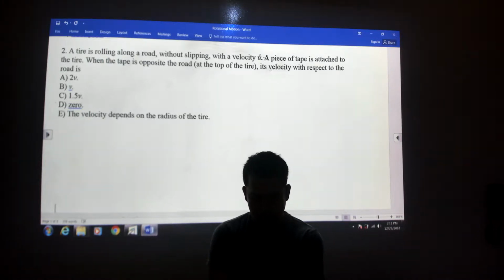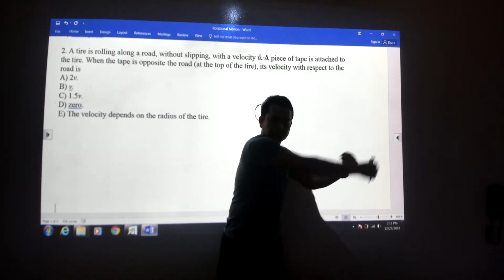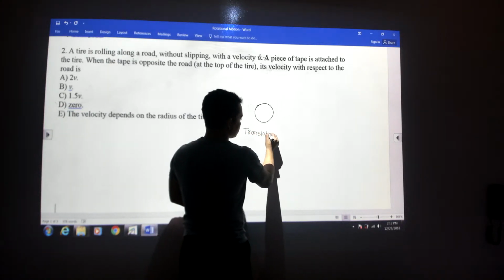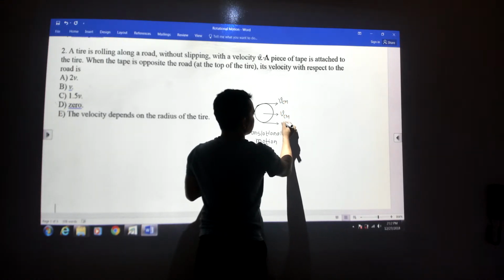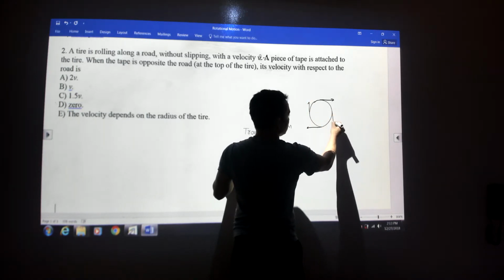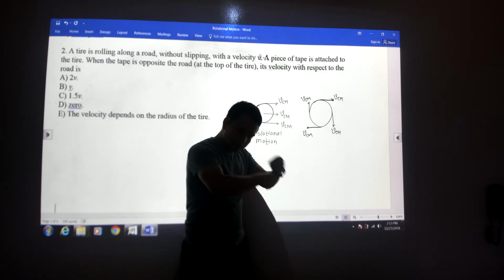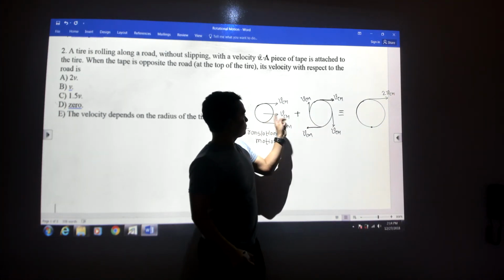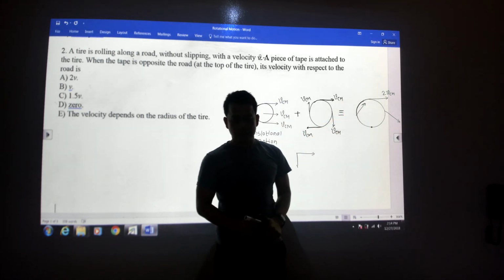Velcoty at the top of rolling object